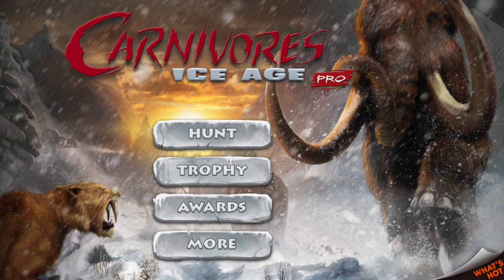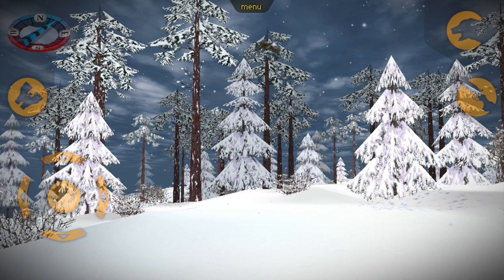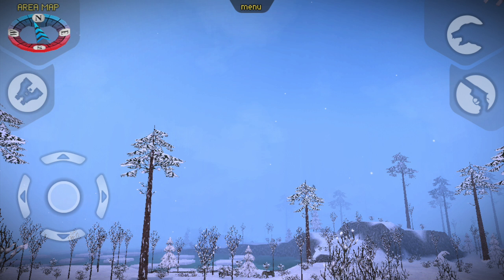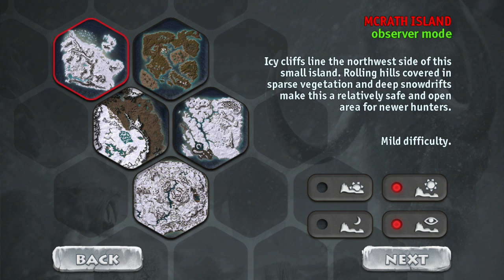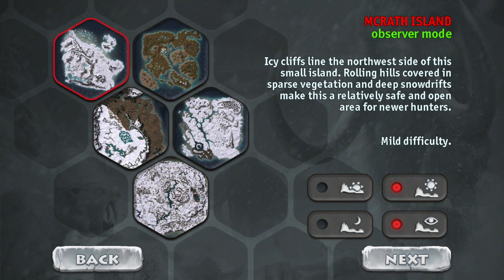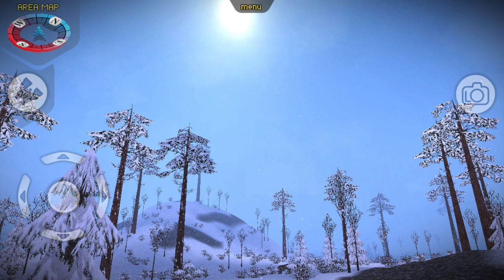Carnivores: Ice Age – NEW UPDATE! New Night Hunting Mode, New Graphics and More! (1/11/2017)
The new Ice Age update is here, and wow, it's kind of incredible. What an exciting time to be a Carnivores fan!